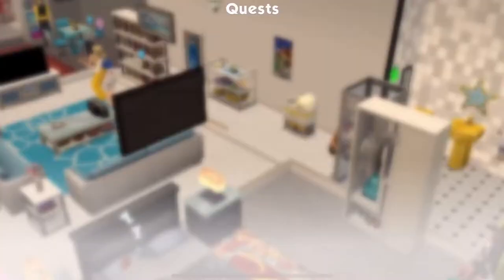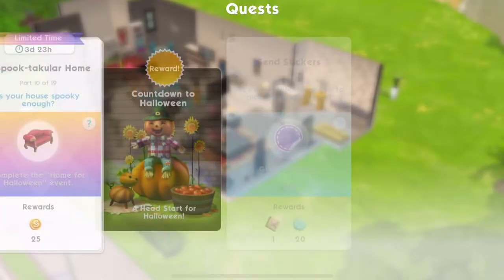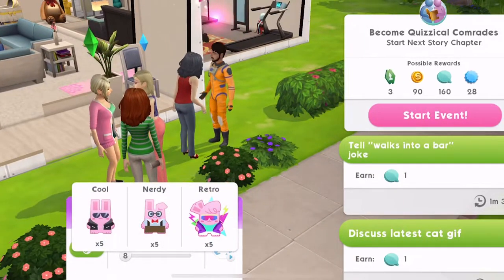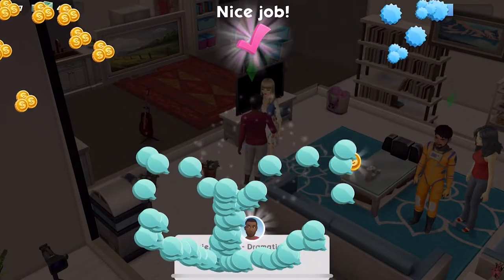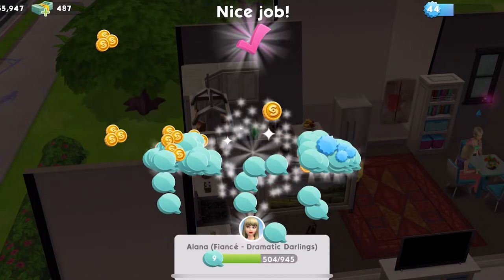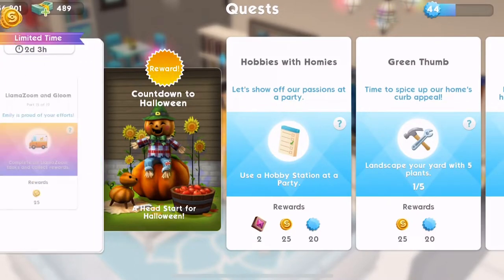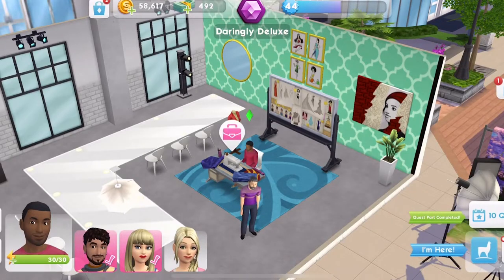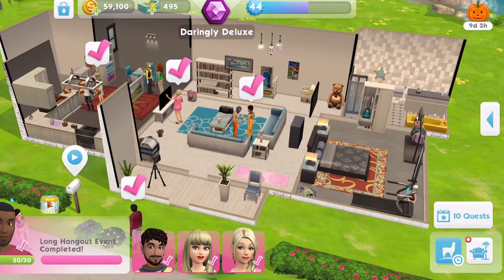Sims Mobile 👻👹🎃 HALLOWEEN QUEST #2 FAIL!!!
We try to complete the Countdown to Halloween Quest in Sims Mobile but we run into a problem!

Music Credits